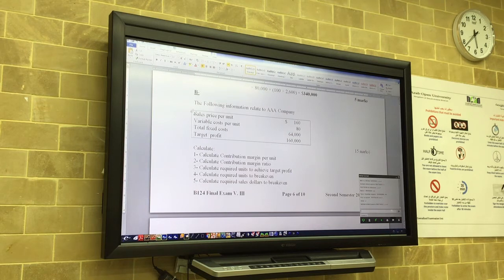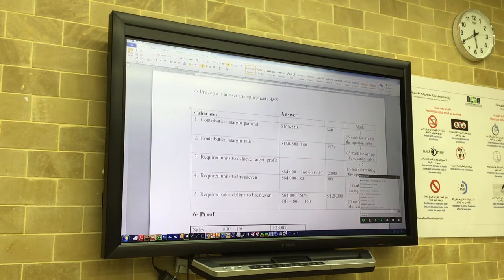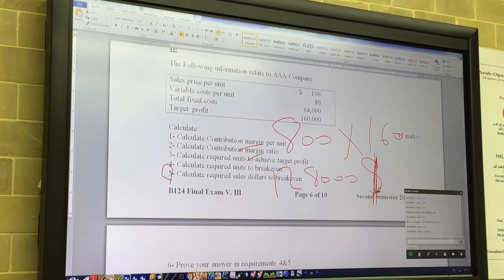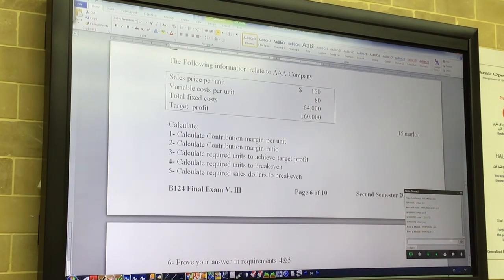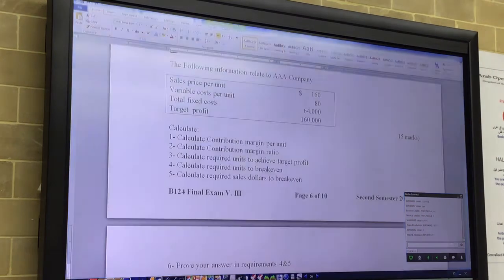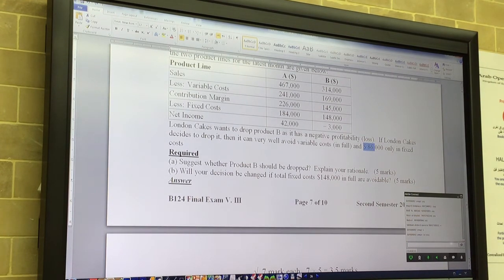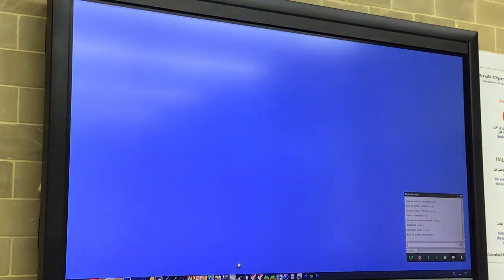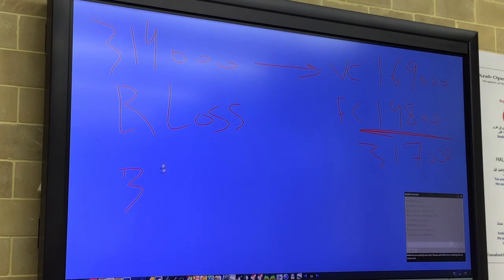Final Review 2